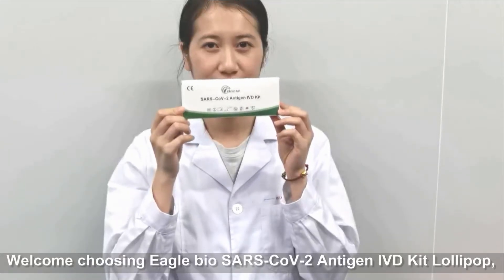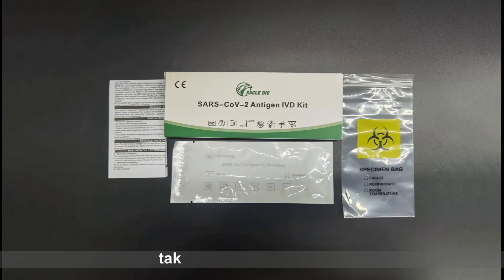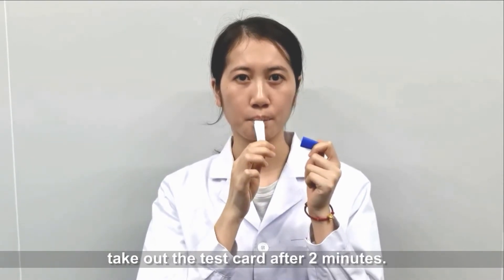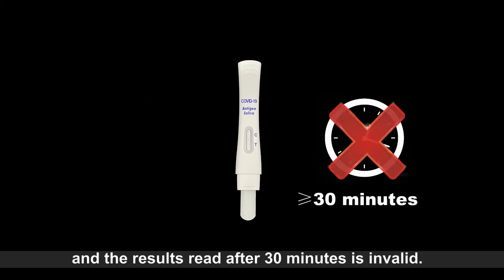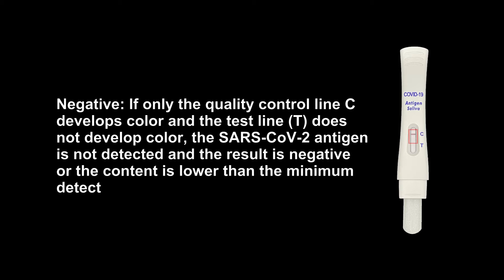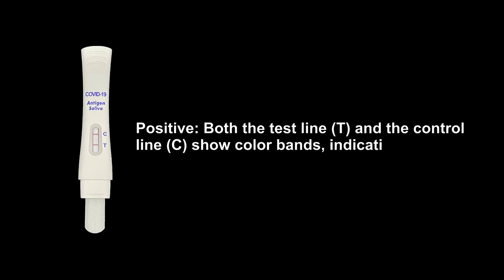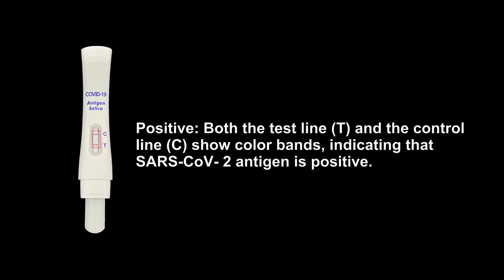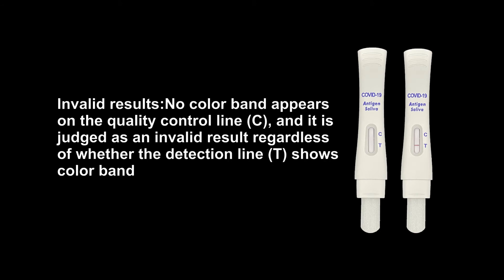SARS-CoV-2 antigen IVD Kit Lollipop